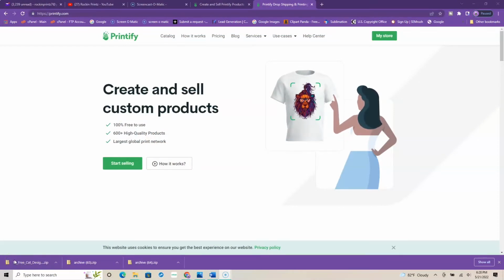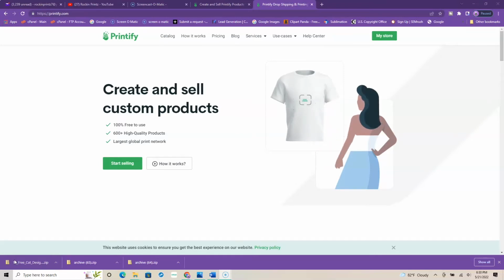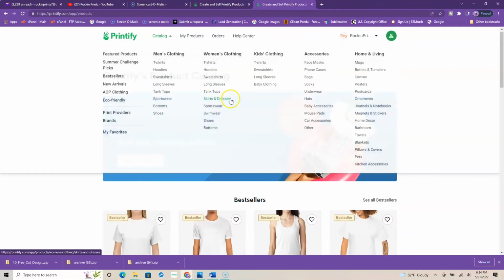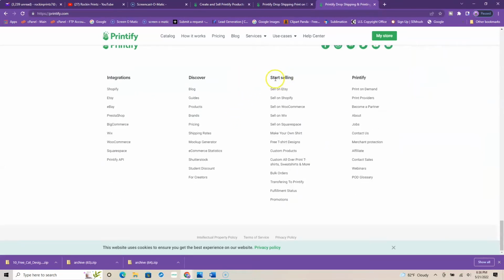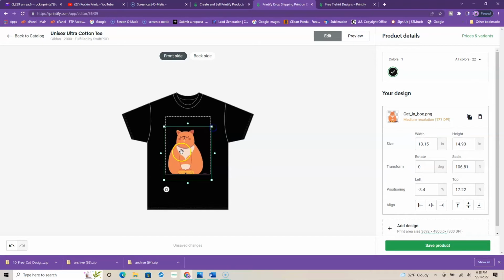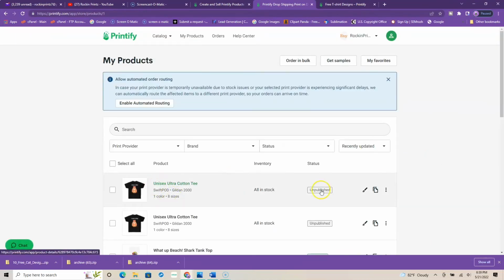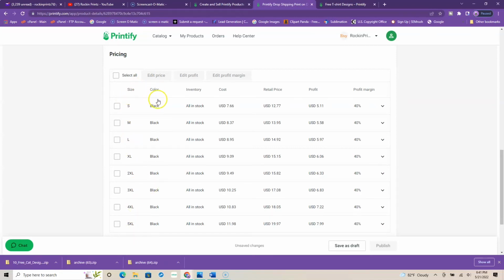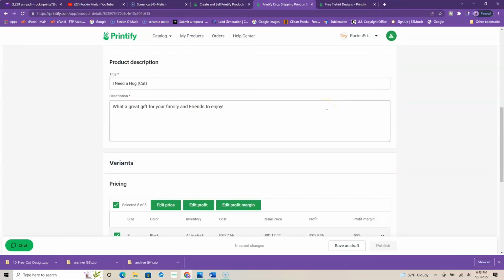How to start an online T-Shirt Business May 22, 2022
How to start an Online T-Shirt Business
In this tutorial, I walk you through how I use a company called Printify that helps me create Designs and use their products to sell to customers. I started using Printify a couple of years ago and since then I have generated income and still to this day! I show you step by step how easy it is to design a T-Shirt and get it set up for you to sell under 10 minutes for FREE and help you make quick money. Thank you and have a Blessed Day!
Episode 74
Printify